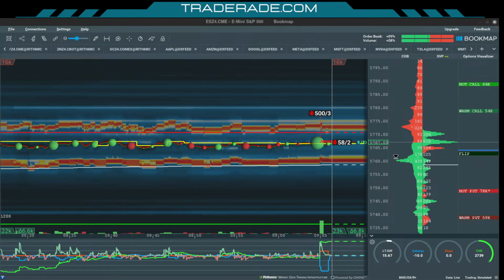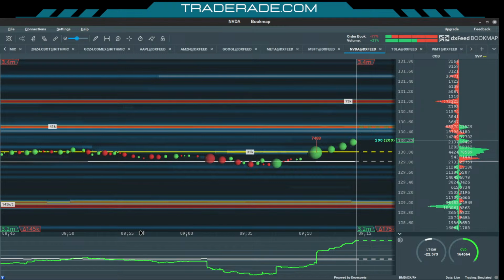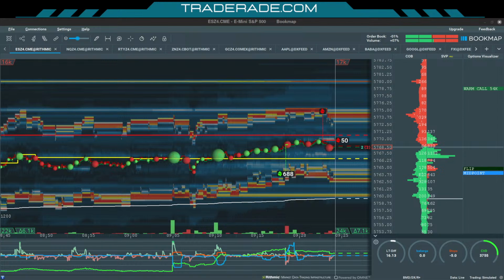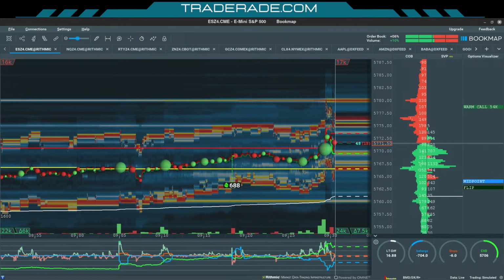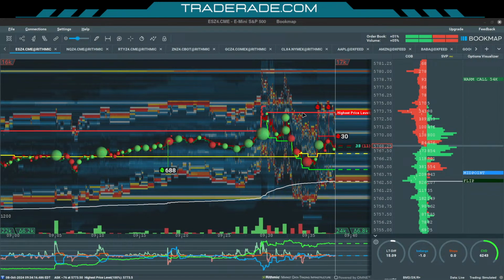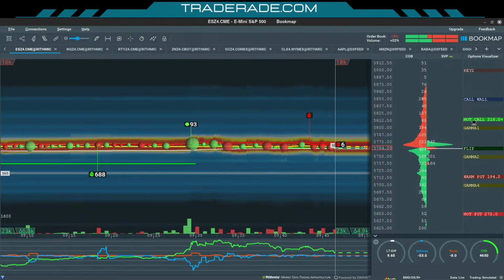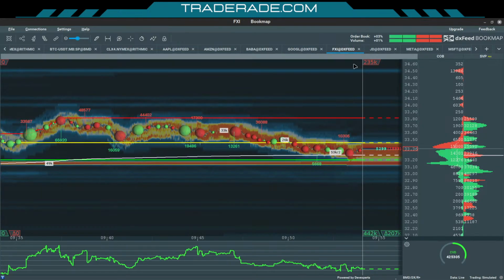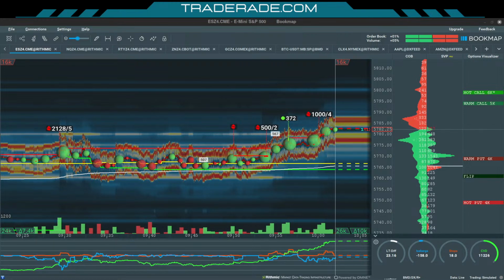Back to the Futures with Markets & Mayhem: Live Orderflow Analysis of Stocks & Futures using Bookmap